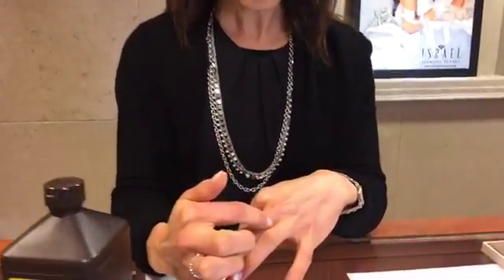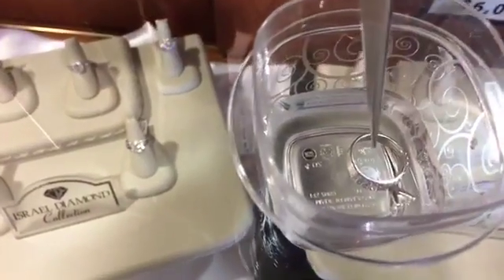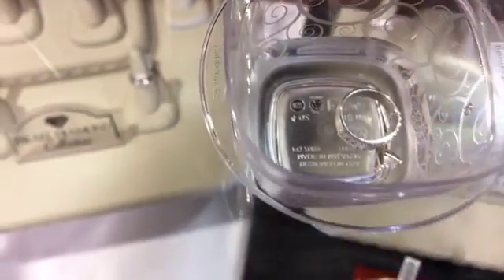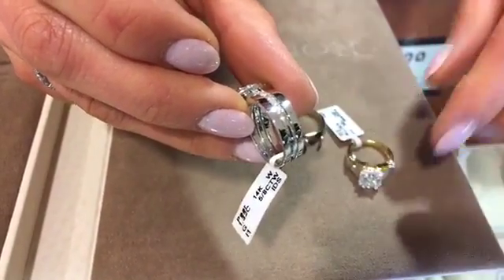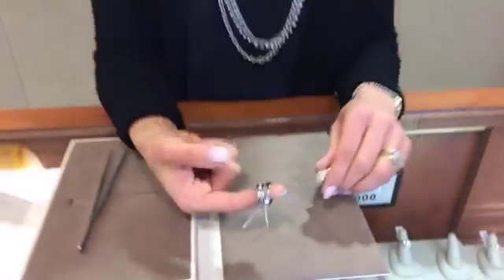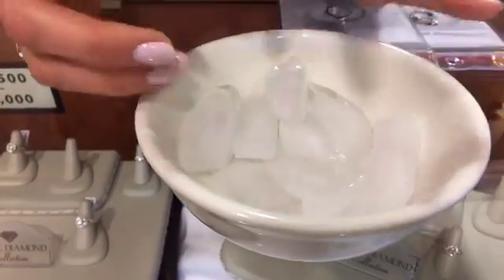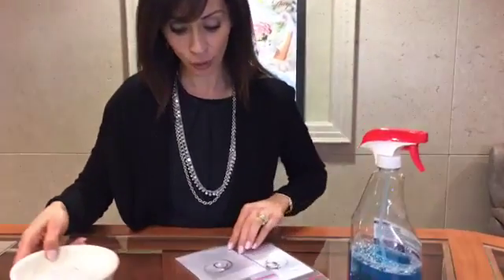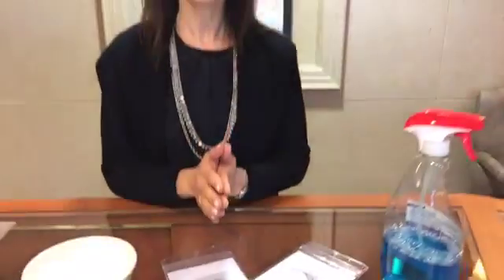3 Weird Things That Could Happen With Your Ring & What To Do!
Buy like a jeweler and never pay the high retail markup again.

About Us: Israel Diamond Specializes in ideal cut, G.I.A and E.G.L certified diamonds at TRUE Wholesale prices directly to you, the consumer. See why we average almost half of the "Alleged sale Prices", and get an education on what to look for in a diamond.